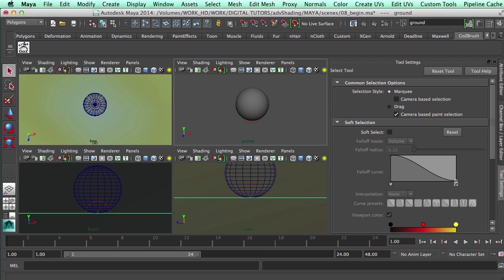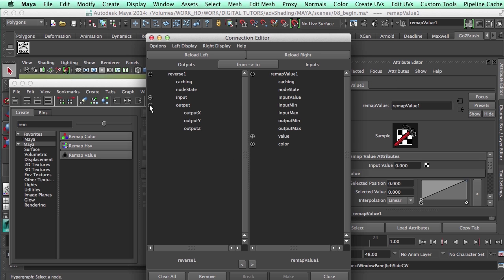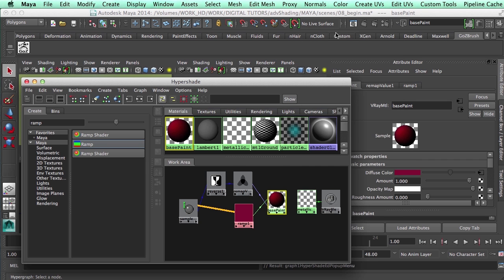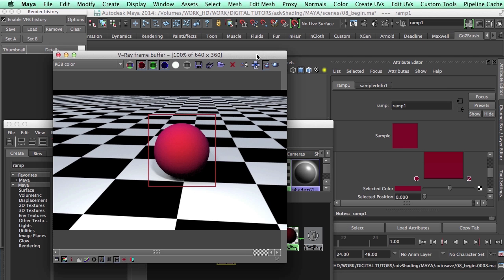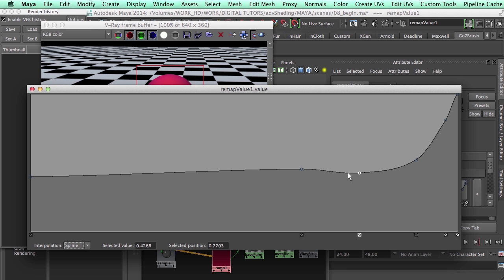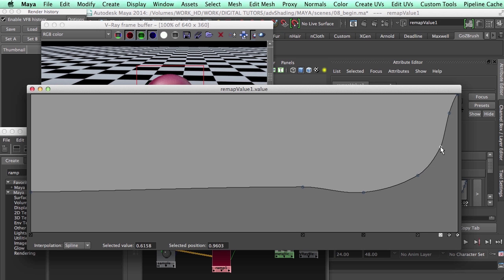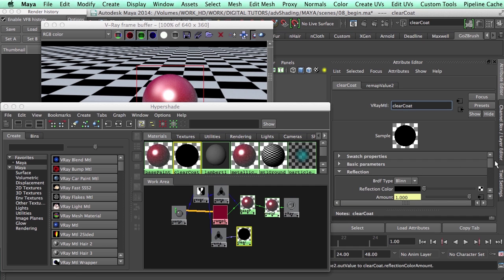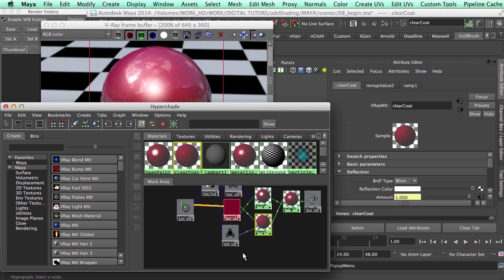Top Tip: Creating a metallic paint shader in Maya | Pluralsight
4,500+ tech training courses unlimited and online.